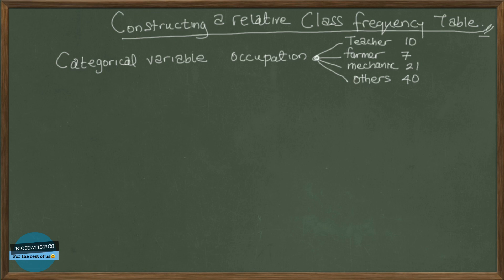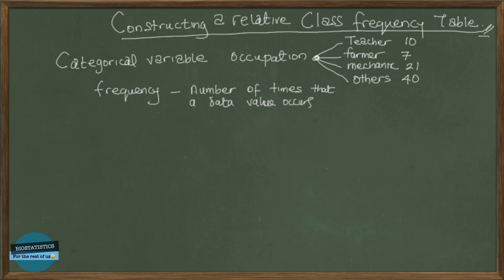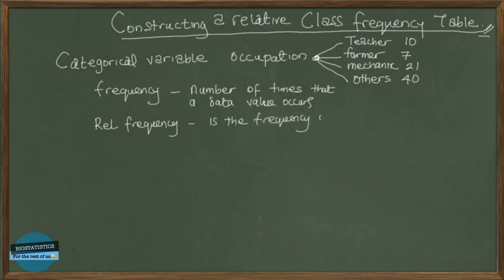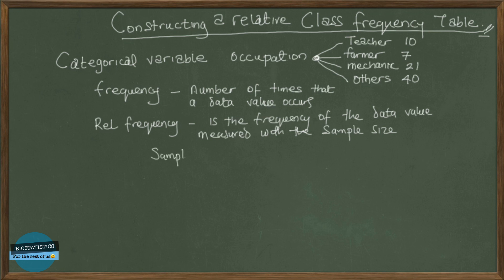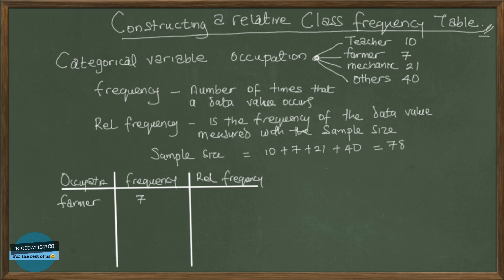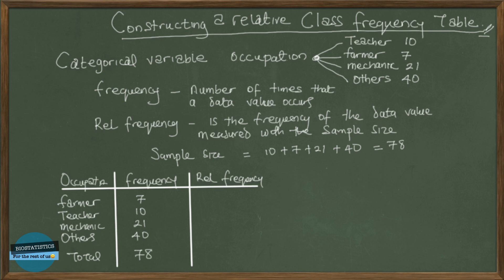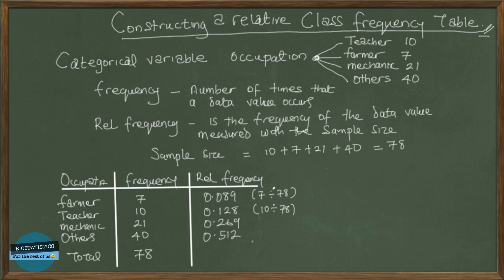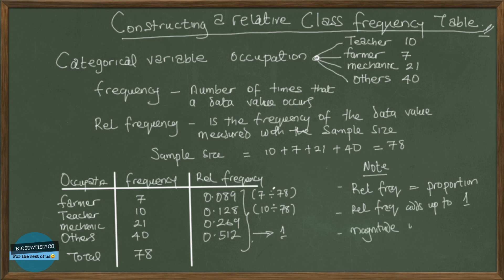How to construct a relative frequency table - Organizing and presenting data series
A sharp, simple, and short video on how to construct a  Relative frequency table with categorical data.